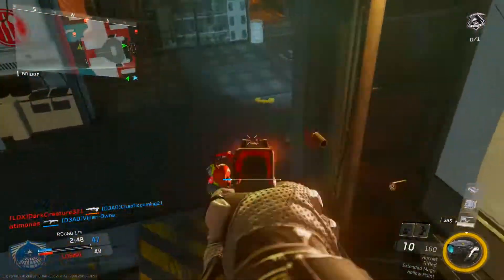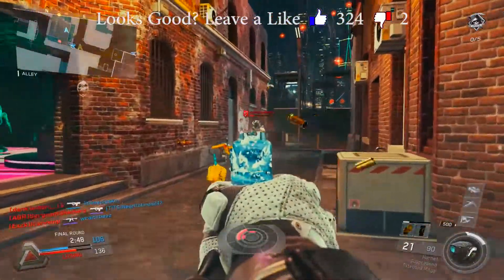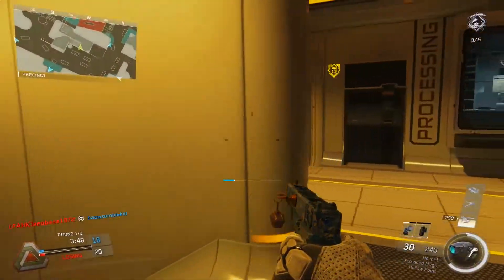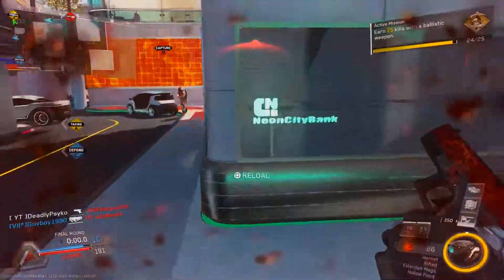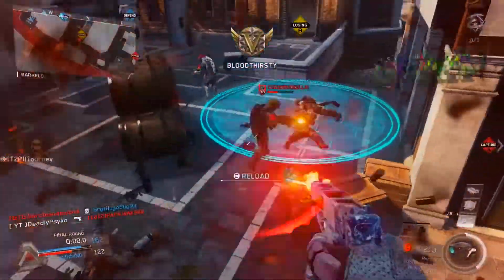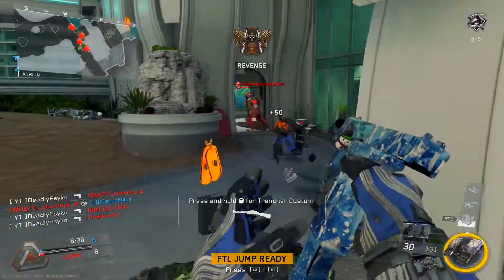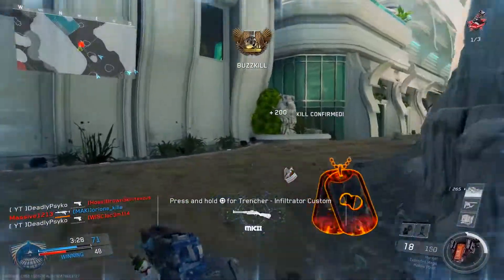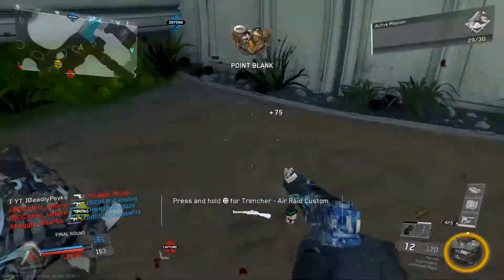Infinite Warfare - Best Class Setups Ep. 7 | "H0rney" (Hornet Class Setup)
In this video, I show you guys my best and favorite class setup for the Hornet in Infinite Warfare. If you want to see more videos like this for different weapons or different class setups, check out the playlist below! :D

If you enjoyed the video, please show that like button some love and send me some commentary down below.

If you need any help with anything or have any suggestions or any requests please feel free to post a comment on my page, my videos, tweet at me, message me, or e-mail me.

I am currently accepting nearly any video requests.

• BACKGROUND:

• OUTRO:  Unknown Epic Music :o

► Send Me Stuff Here:
DeadlyPsyko

My Equipment (w/ Links):
Sony Bravia 40' TV
ASUS 23.6" 4k Monitor
Logitech HD 1080p Webcam
Beastly Computer Built by Me
Elgato HD60 PRO
Logitech K810 Bluetooth Keyboard
Logitech MX Master Bluetooth Mouse
Aukey 10-port USB Hub
Bose Computer Speakers
Blue Snowball Microphone
Pop Filter
Scissor Arm Stand
Astro A50 Wireless Headset
PS4 BO3 Edition
PS4 Vertical Stand
Original BO3 PS4 Controller
PS4 Silicone Controller Case Skin
iPad Air 2
iPhone 6+
iPhone 5s
TechMatte Tablet Stand
ATOAH Tablet Stand
Cable Management Holder
Comfy Cush Chair Cushion
Weather Stripping

Video uploaded & owned by DeadlyPsyko.